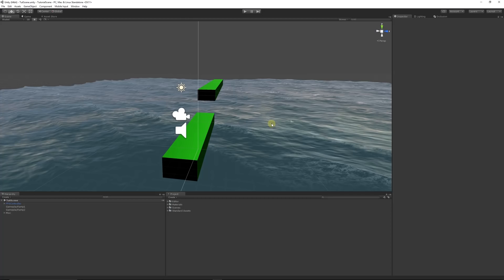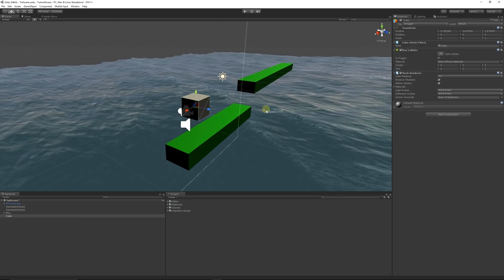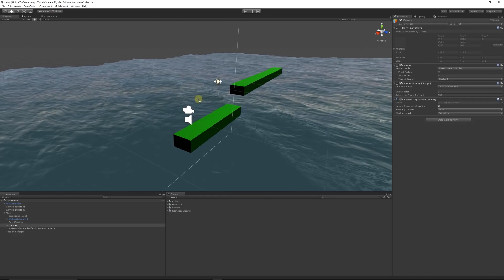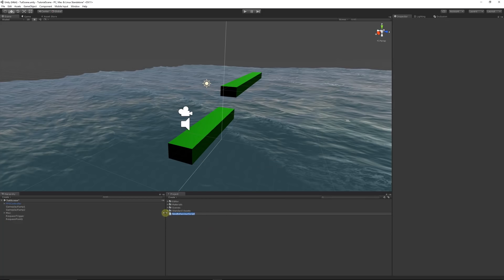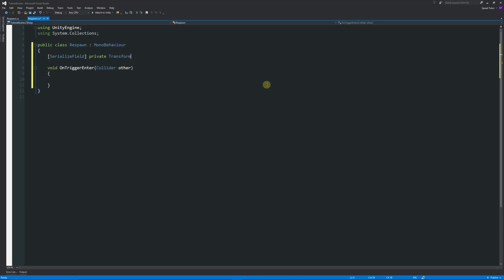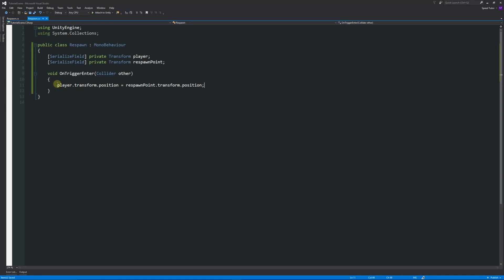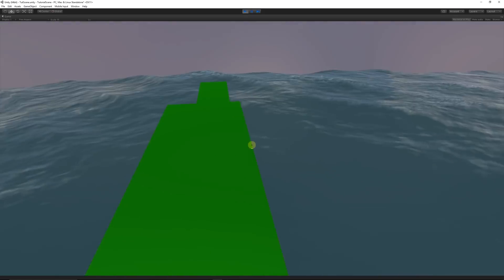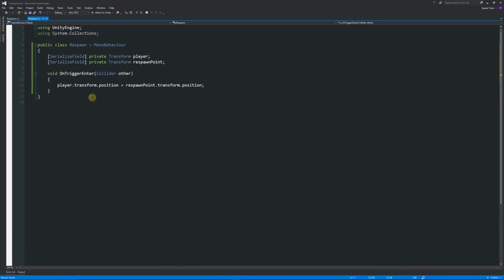Dying and Respawning in Unity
In this Unity/C# tutorial I show you the basics of creating a simple trigger events to allow your player to respawn in a specific location! Really good for puzzle games.

➡️HAVING ISSUES WITH RESPAWNING? Player not respawning at all? Falling through the trigger?